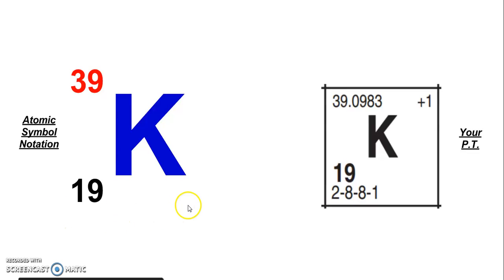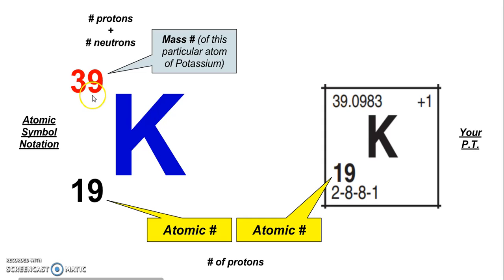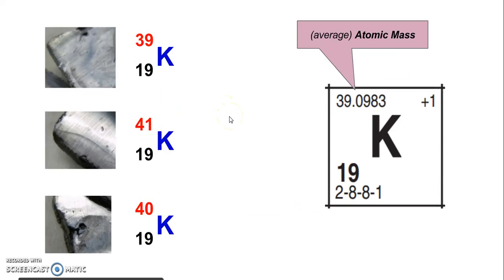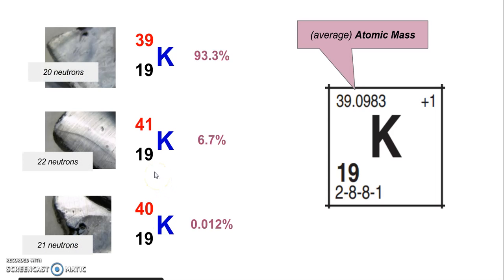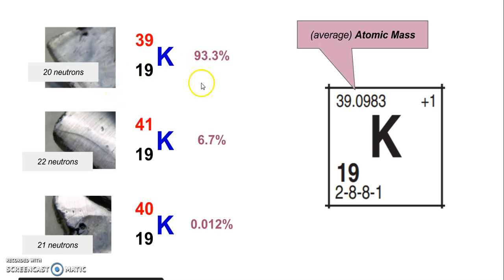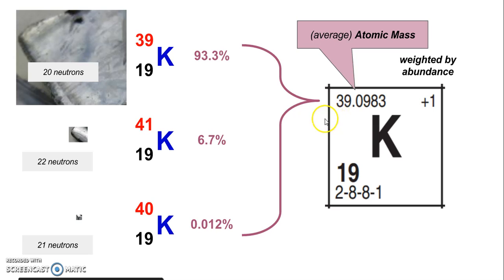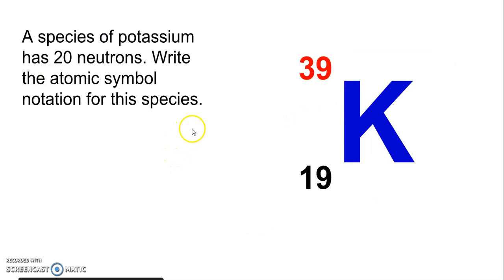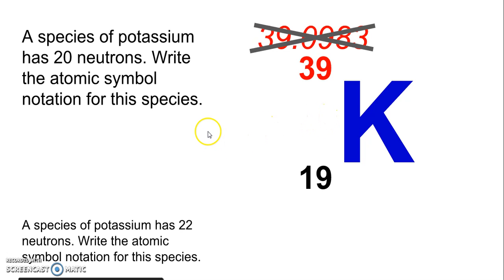Don't Be Confused by Mass Number & (Average) Atomic Mass! (ISOTOPES)